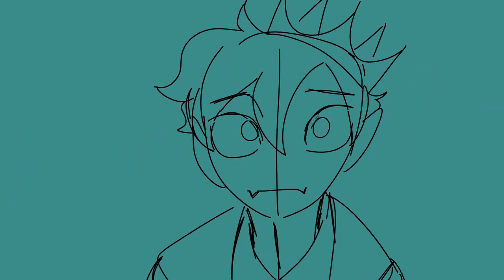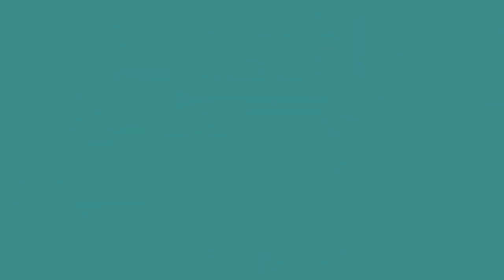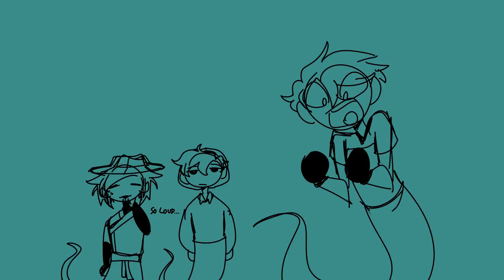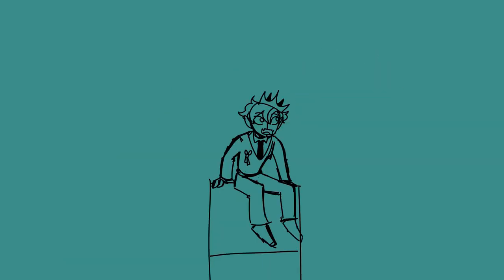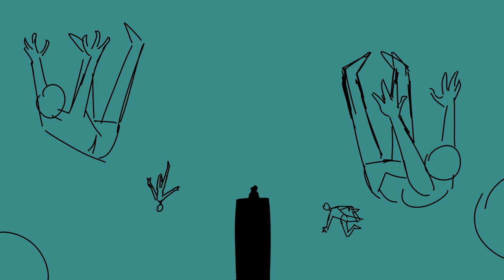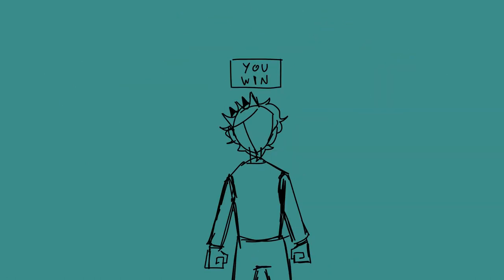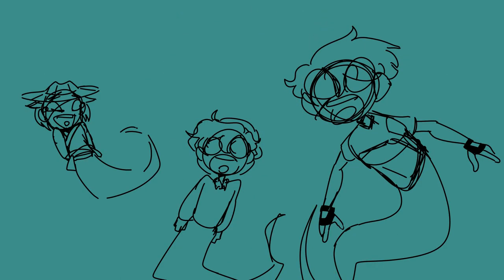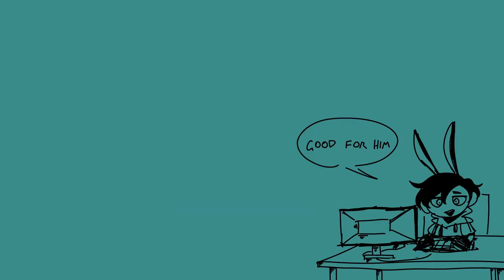Ranboo Kills It on the MCC / DreamSMP Animatic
Ayo, how are you guys?
hope you're doing well, I've been dealing with the comic this past two weeks, so I was a bit busy with that, but after that I started working on this new animation that honestly I think it came out good enough!
Anyways, soon I'll be going back to school and there goes the rest of my free time.
Idk if I'll post as frequently as I'm doing now, but I hope to bring you something new at least once a month!
With that said, hope you enjoed and have a wonderful day,
bye bye!

//skip this it's fine, just wanted to test something//

Also, in this video Ranboo, Wilbur Soot, Philza and Tommyinnit partecipate to the MCC, a Minecraft Tournament in which a lot of ccs take part in, such as Dream, Sapnap, Quackity, GeorgeNotFound, BadBoyHalo, Captain Puffy, FoolishG, Fundy, JackManifold, Tubbo, Nihachu and probably the Devil itself.

So...sussy baka.